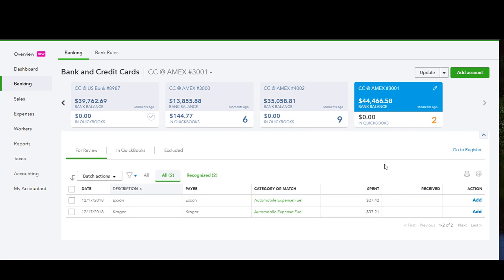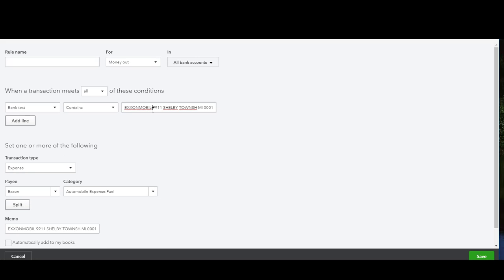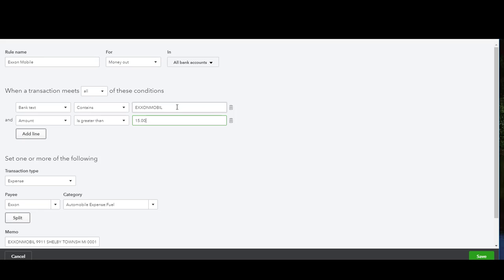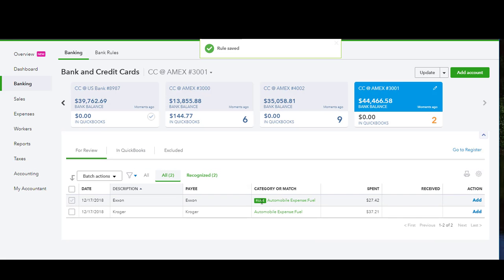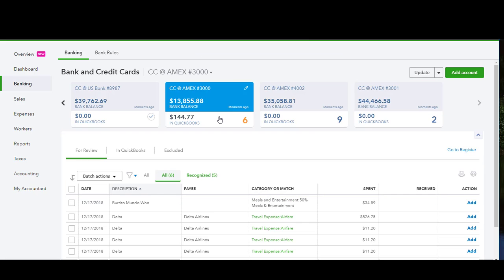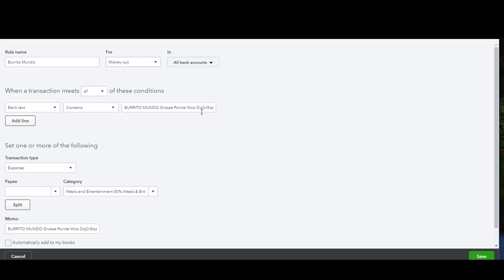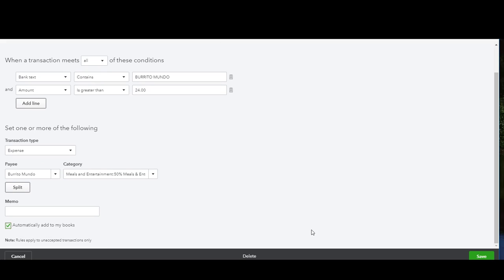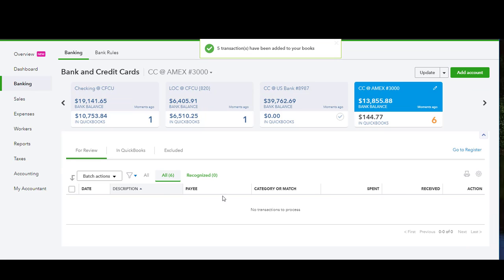QBO - Creating Bank Rules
Tutorial on how to create Bank Rules in QuickBooks Online.